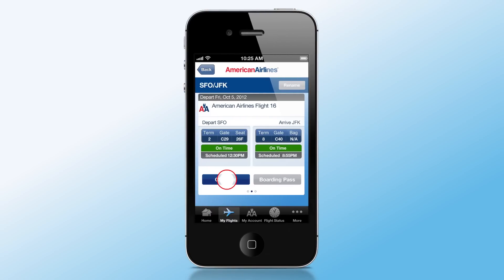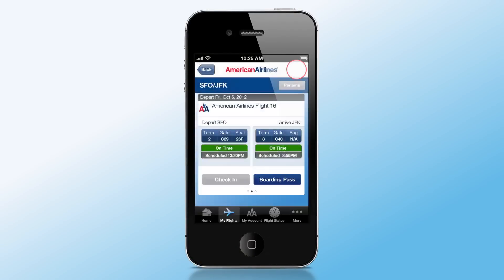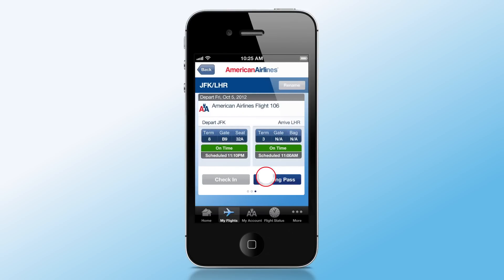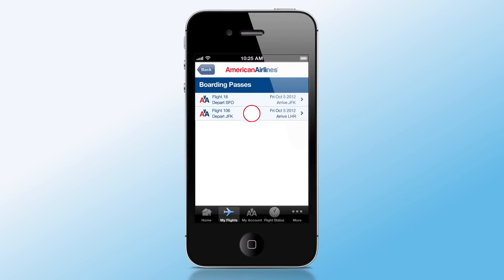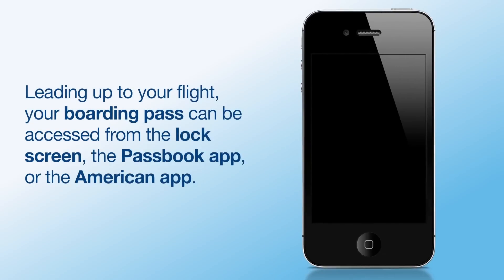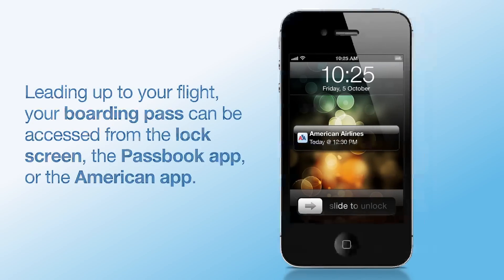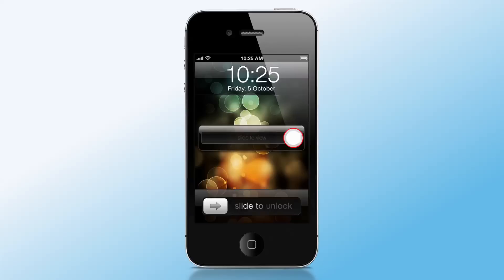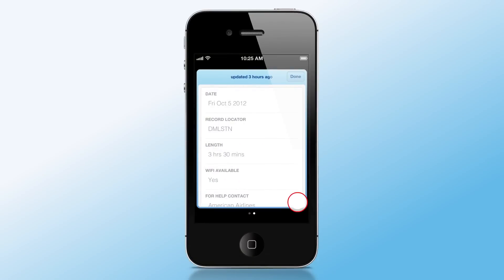How to add your Mobile Boarding Pass to Passbook - American Airlines iPhone App iOS6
How to add your Mobile Boarding Pass to Passbook. to learn more.